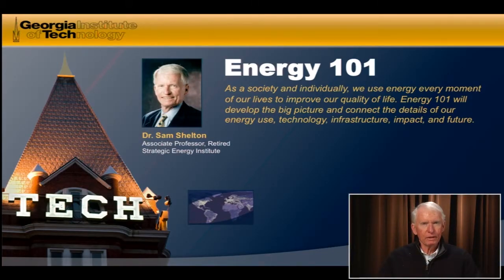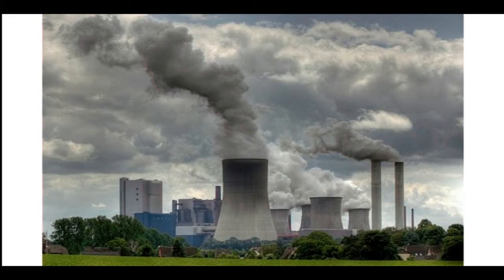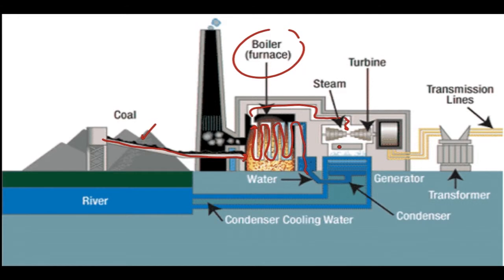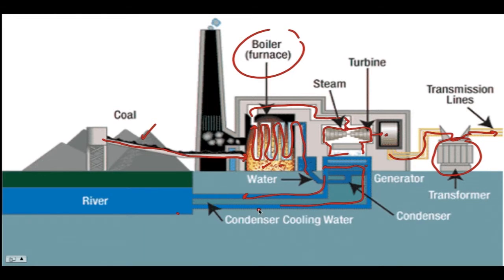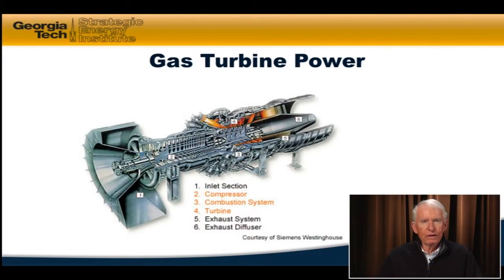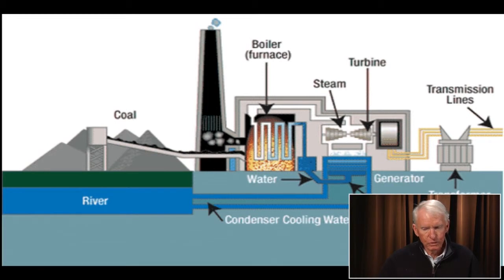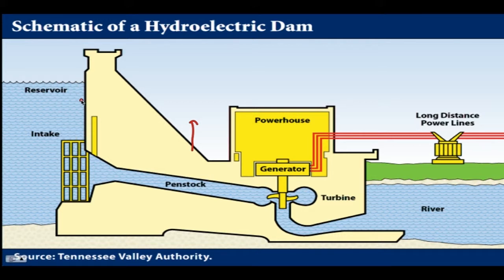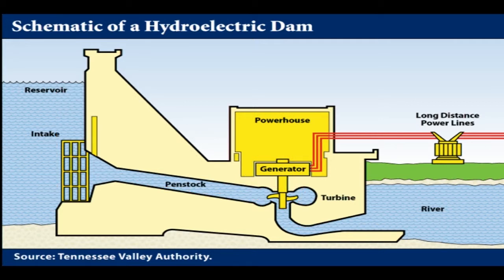Energy 101- Module 26 - Electric Power Technologies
This modules focuses on fossil fuel electric power technologies.